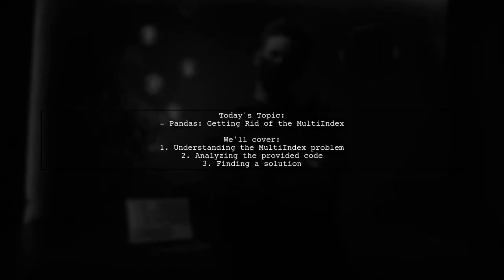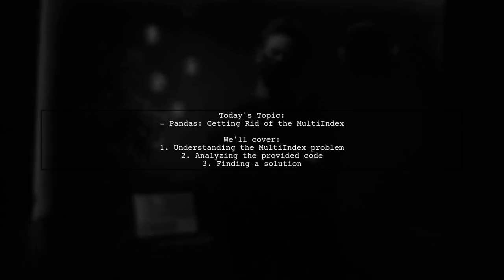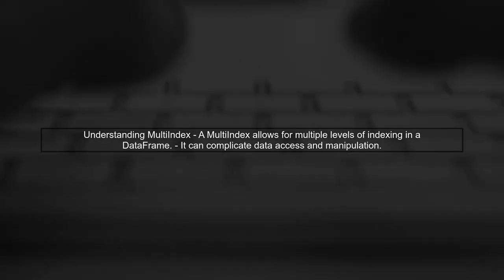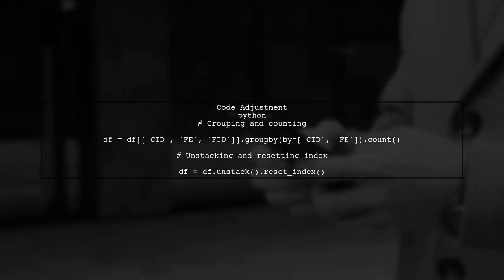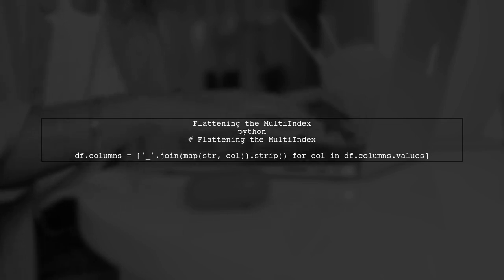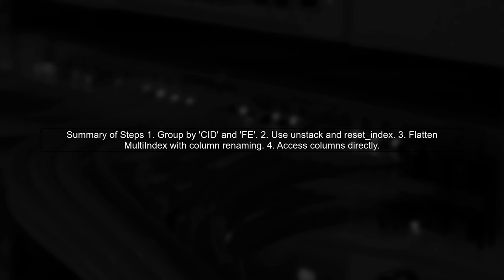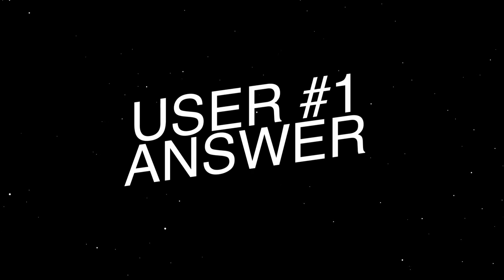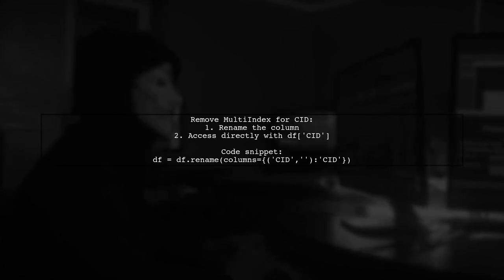How to Remove MultiIndex in Pandas: A Step-by-Step Guide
In this video, we’ll explore the intricacies of working with MultiIndex in Pandas, a powerful feature that allows for more complex data structures. However, managing MultiIndex can sometimes be challenging, especially when you need to simplify your DataFrame. Join us as we provide a step-by-step guide on how to effectively remove MultiIndex, making your data easier to work with and analyze. Whether you're a beginner or looking to refine your skills, this tutorial will equip you with the knowledge you need to streamline your data manipulation process.

Today's Topic: How to Remove MultiIndex in Pandas: A Step-by-Step Guide

Related to: removemultiindex, pandas, multiindexinpandas, step-by-stepguide,